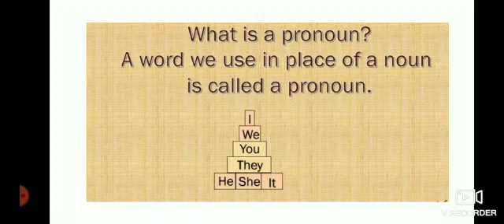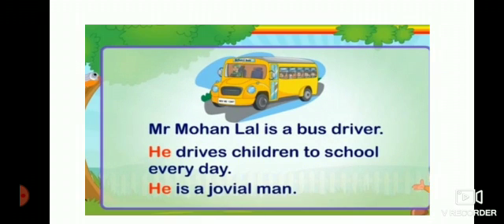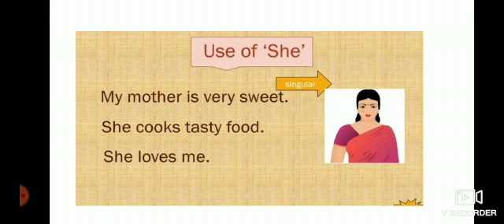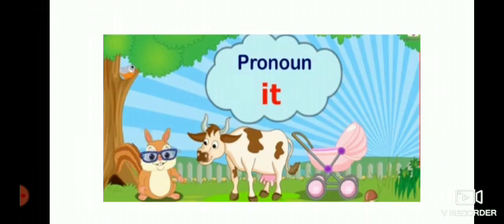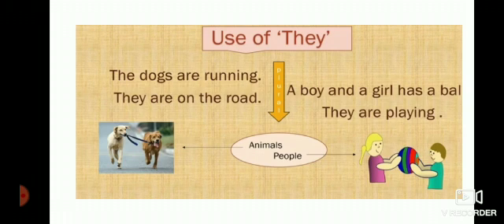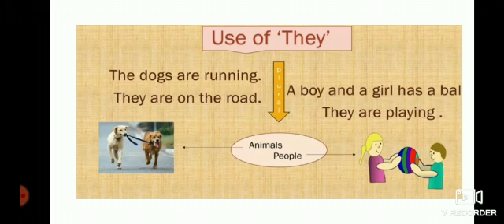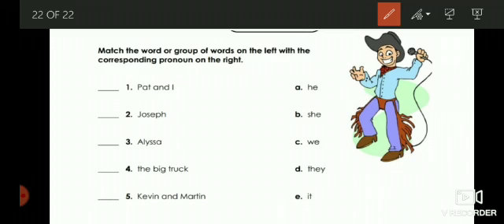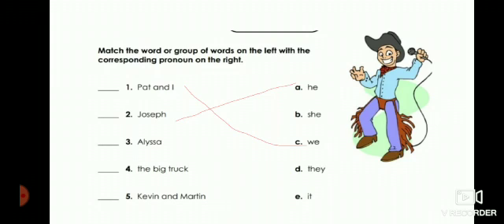Grade I English Kowshalya Chapter 4 Grammar video 2